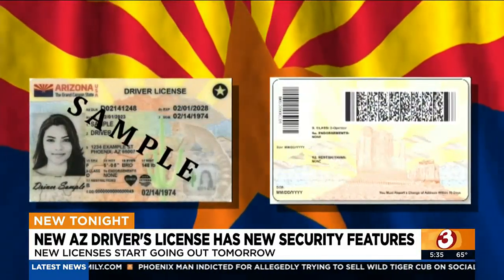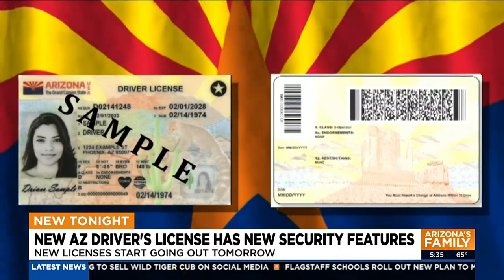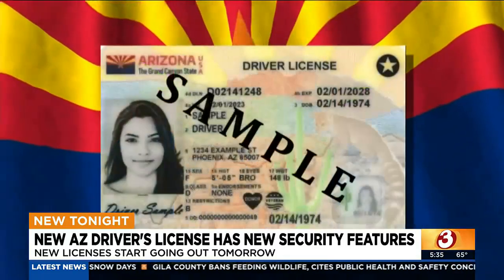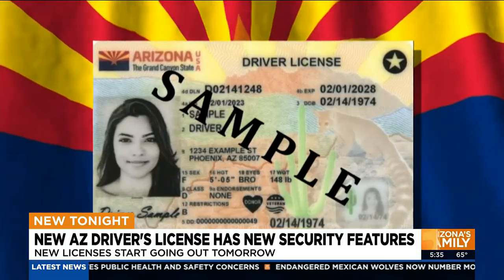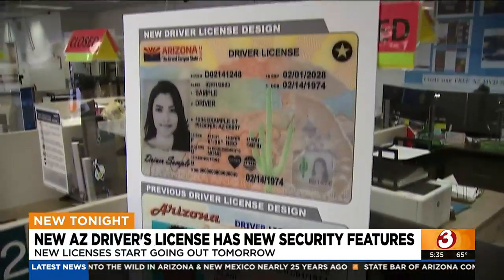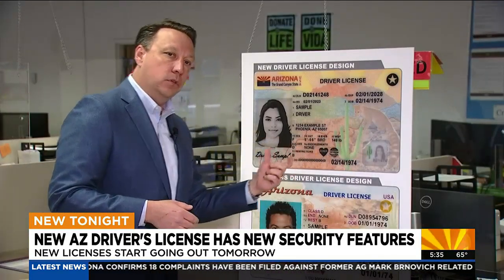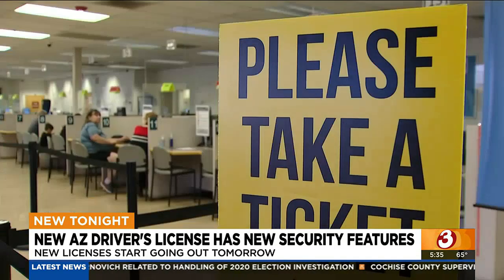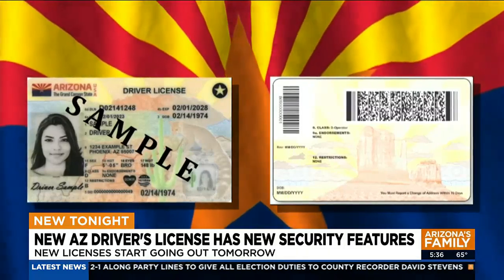Check out the new Arizona driver license look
As the switch to REAL ID continues, the state is making changes to ensure your identity is kept safe and secure, meaning a redesign was necessary.